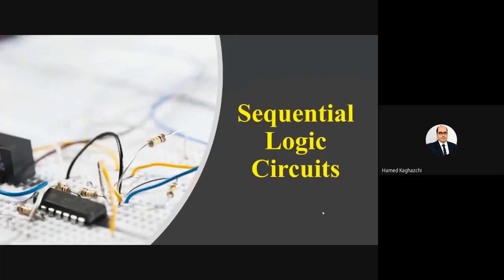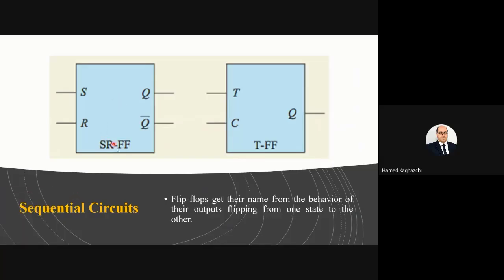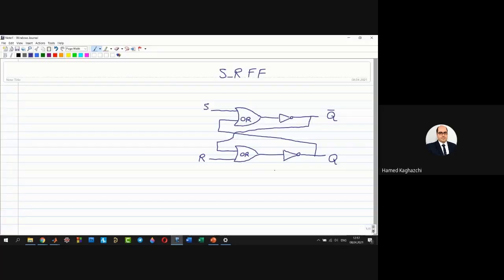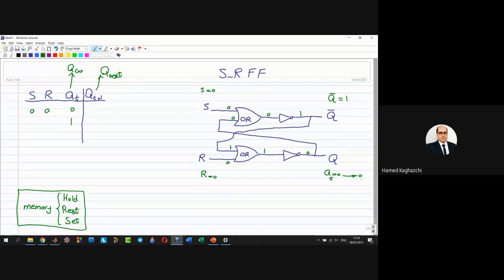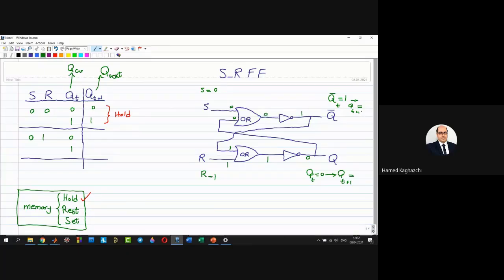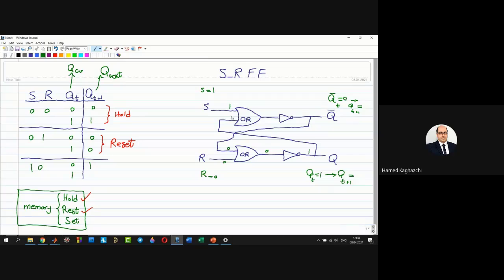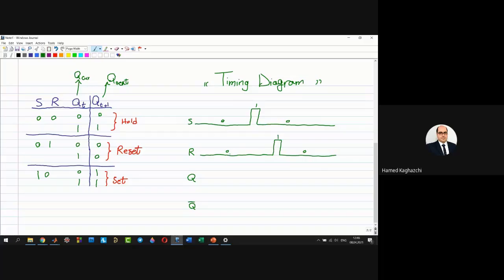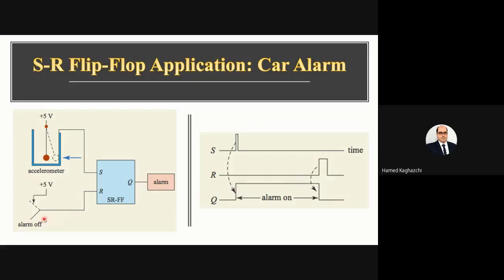Lesson 13- Introduction to ICT - Sequential Logic Circuits - Part 1